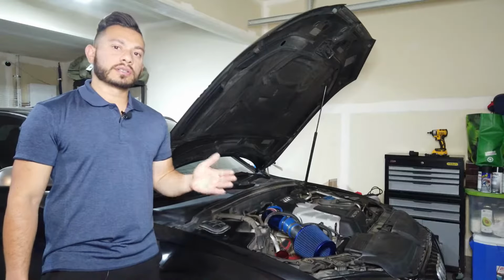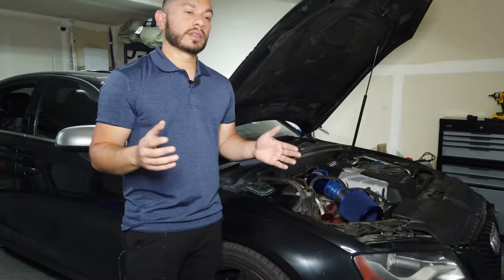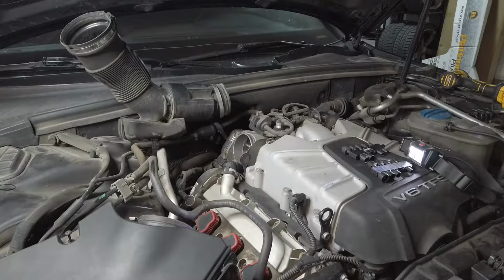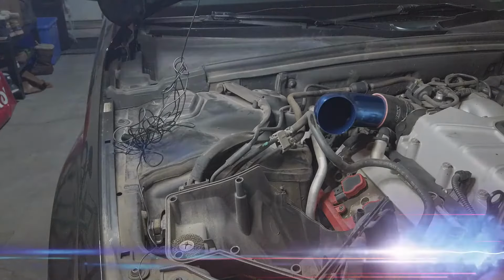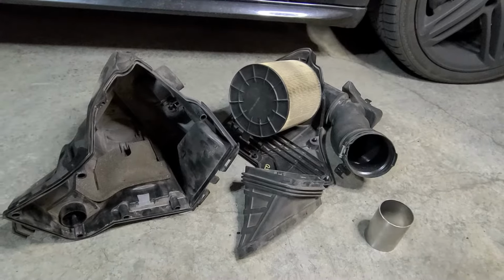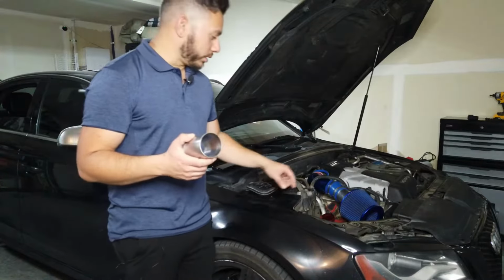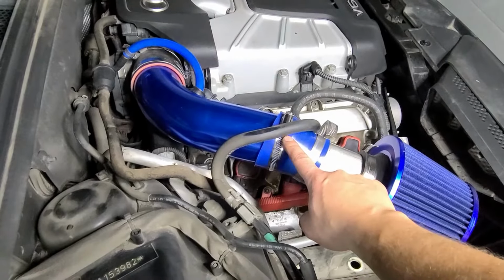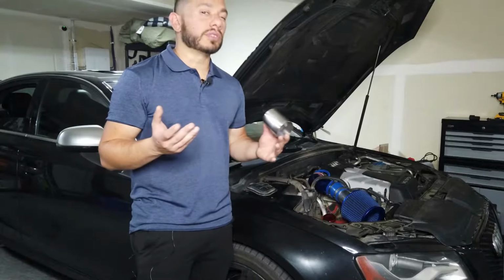Transform the Sound Forever! Audi (B8/B8.5 S4/S5)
Hakman installs a $90 CAD Cold air intake system to replicate the sound from reputable intakes in the market. This video is strictly for sound, and not performance. This is not trying to discredit the reputable manufacturers as they put in a lot of R&D behind their products.

If you are looking for a good sounding intake for cheaper, this is not a bad option at all. It has totally changed the car into how I think it should have come from factory.

Amazon order links:

Amazon intake  $40

Amazon breather filter $15

HPS 3" silicone coupling $30